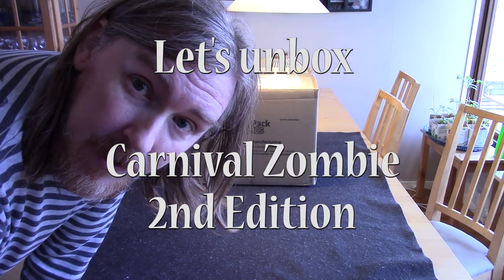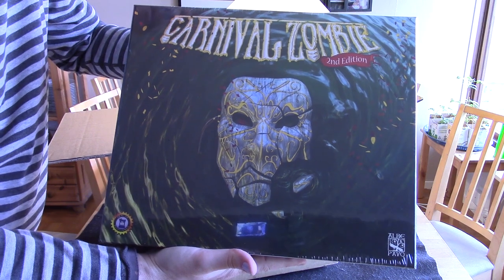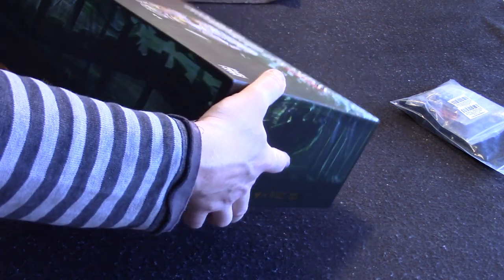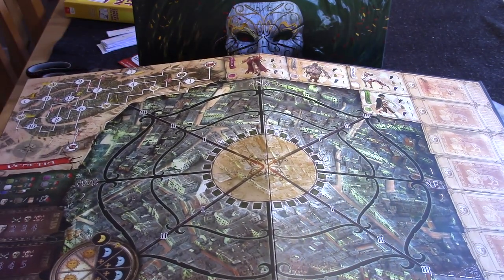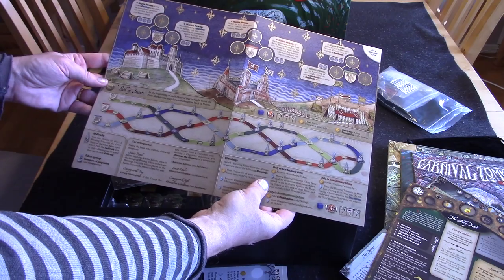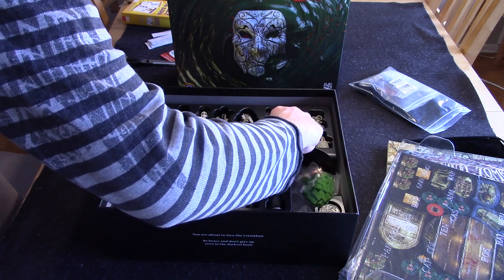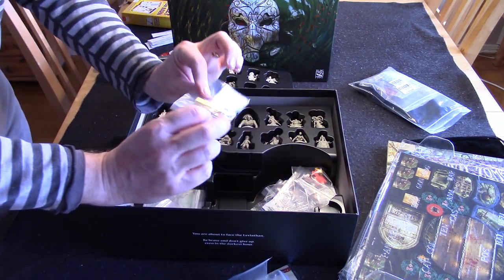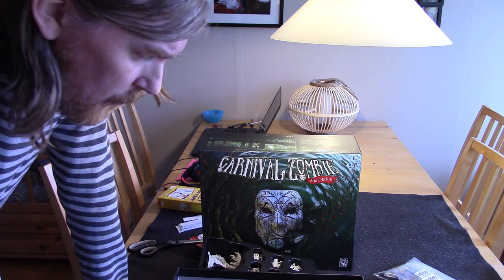Carnival Zombie 2nd Ed - Unboxing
I just recieved the package for Carnival Zombie 2nd edition and since a few are asking for unboxing videos I thought I'd oblige with this quick and dirty video.